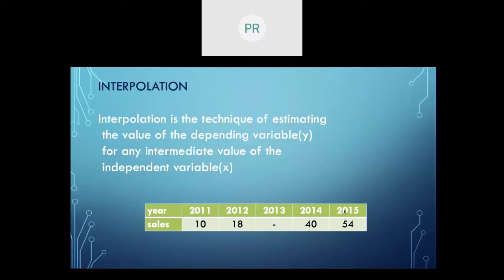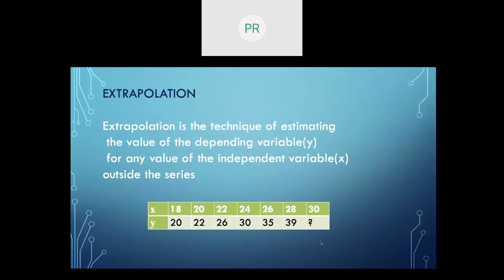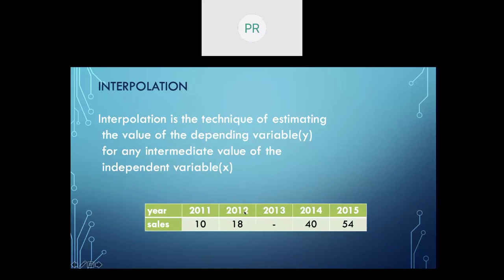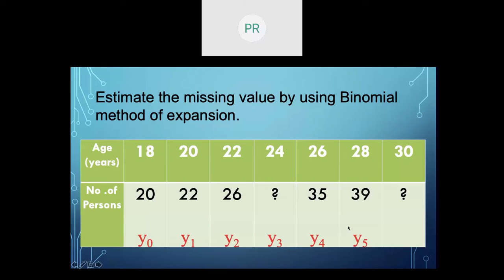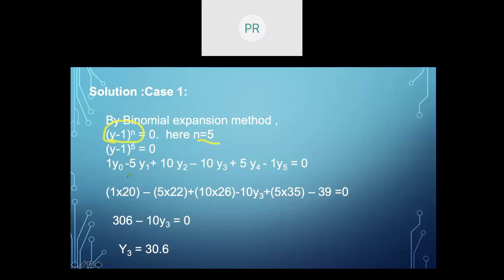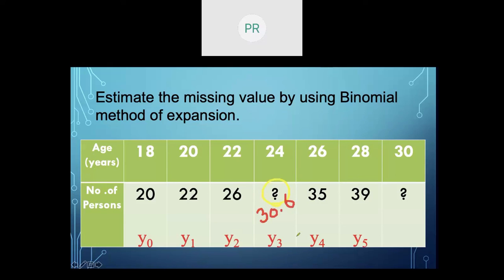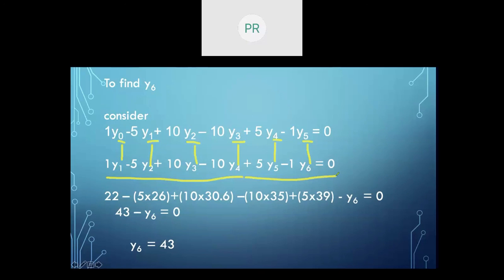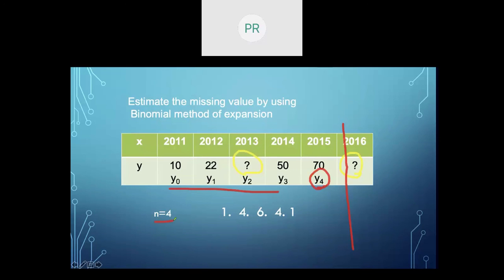BINOMIAL METHOD OF EXPANSION